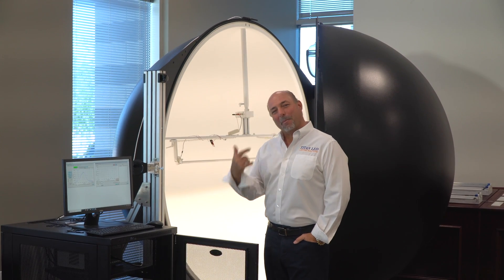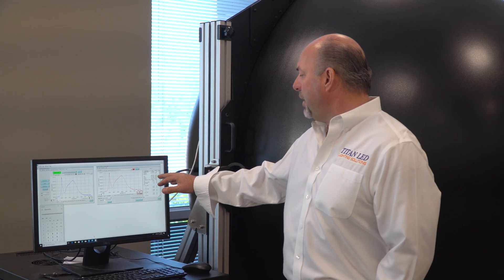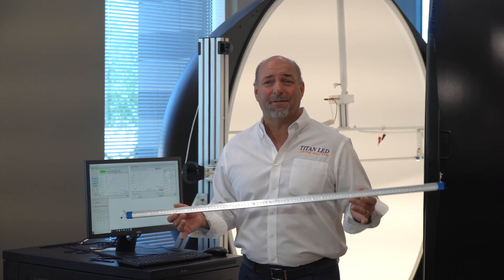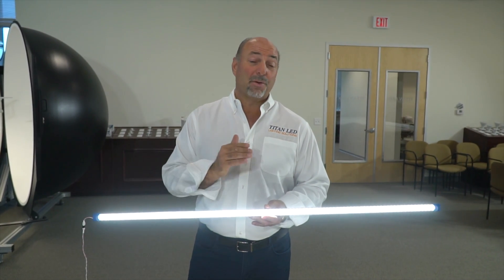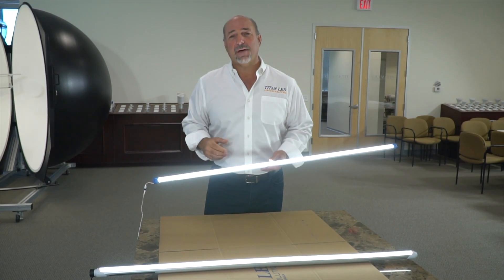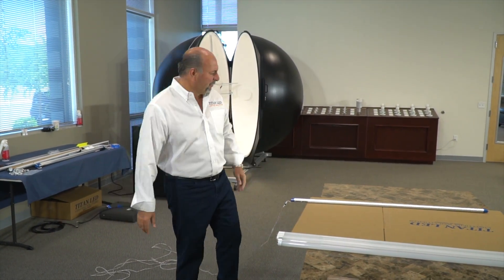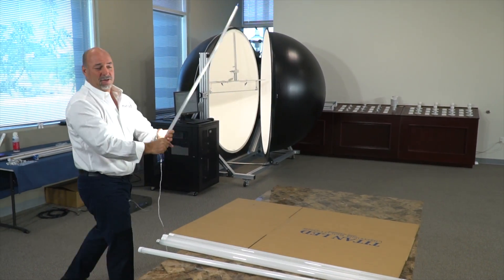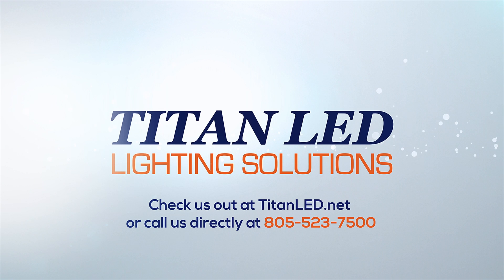American Made Titan LED Tubes vs Over The Pond Tubes in 4K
We tested our new 4 foot LED tube in our 2 meter sphere and the results were incredible. Our new American made LED tubes produce 174.5 delivered lumens per watt! After running the scan we tested the durability of our Titan LED tube and an over the pond tube by slamming both of them against a table. The tube from over the pond did not withstand the impact test while the Titan tube kept running!

Titan LED Tube features:

- 100% American made product
- 5 Year Warranty
- Tier 1 Chips
- Thermal Management
- New Board Design
- Best Efficacy
- Delivers 174.5 Lumens Per Watt
- Compatible in 120 and 277 Applications
- Junction Temperatures is 45 C